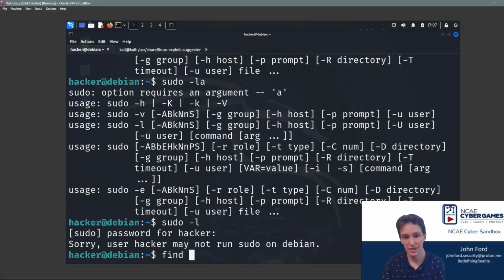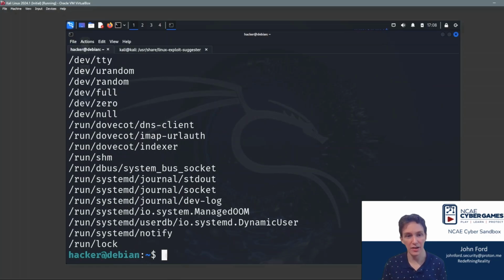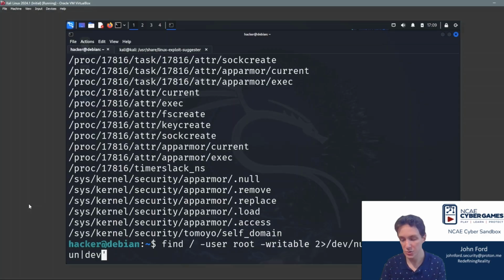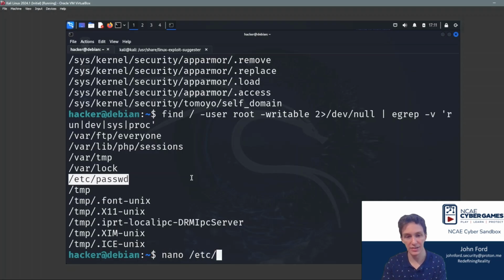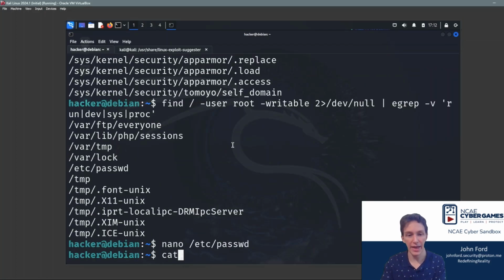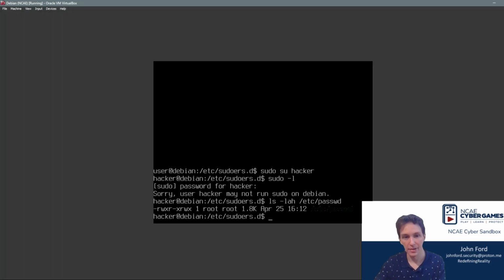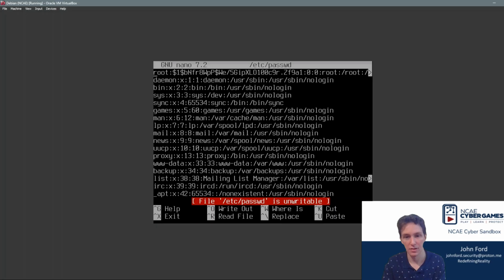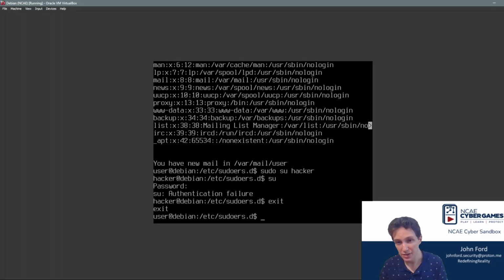11 - Privilege Escalation - Sensitive Writable Files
0:00 - intro
0:38 - Offense finding writable files
3:18 - /etc/passwd file
4:00 - escalating to root
5:32 - attack summary
5:53 - Defense changing file permissions
7:05 - double-checking changes
7:27 - fixing file content
8:03 - double-checking changes